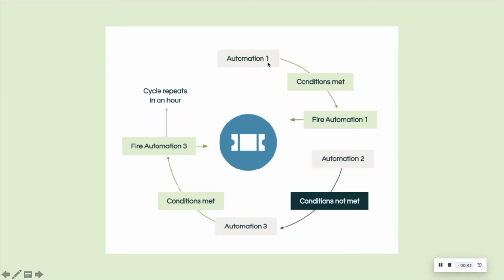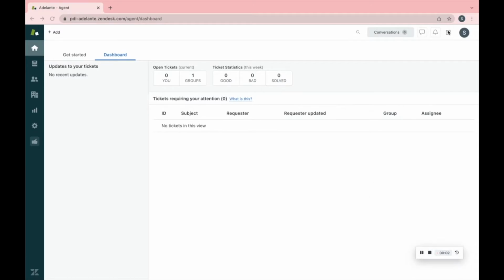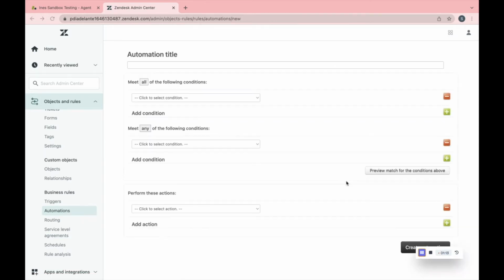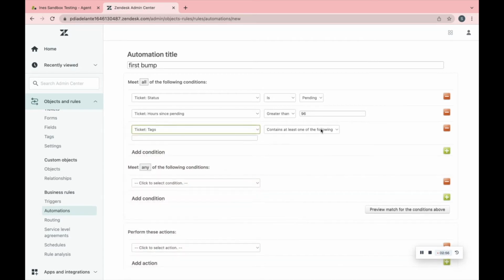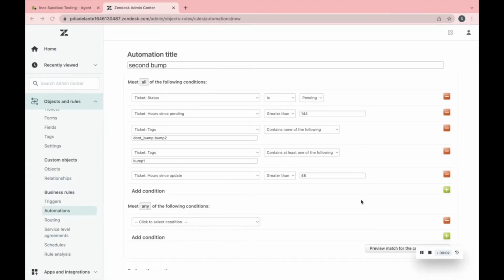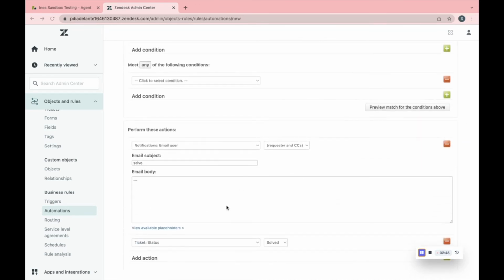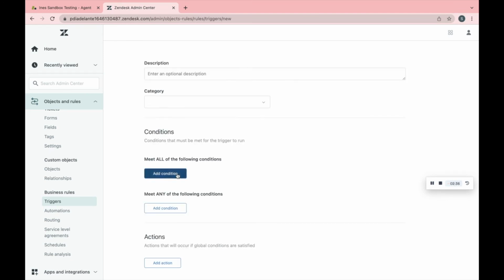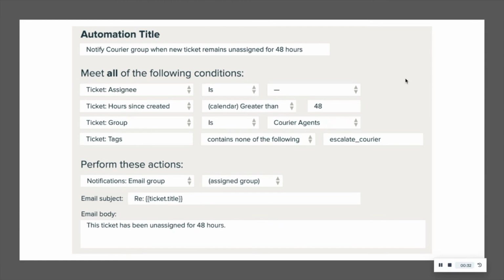Zendesk Training: How To Create And Use Automations To Build Automated Workflows (2022 Version)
Learn how to create and use automations on Zendesk